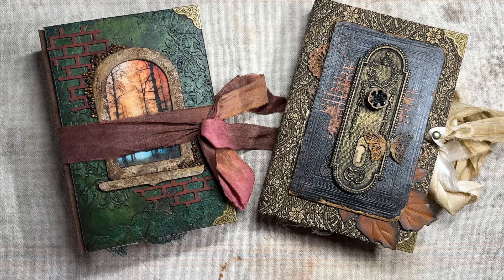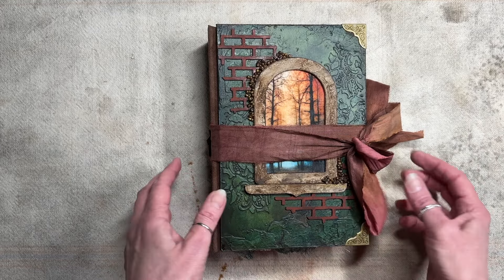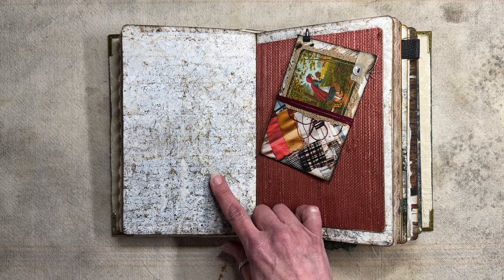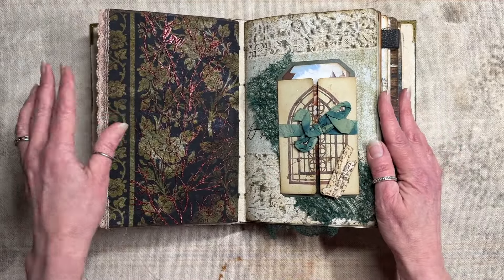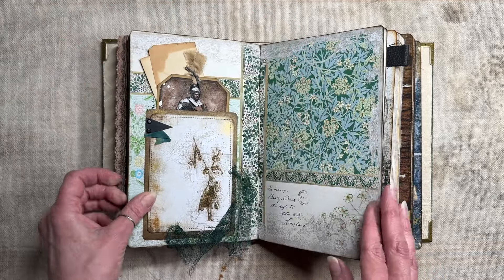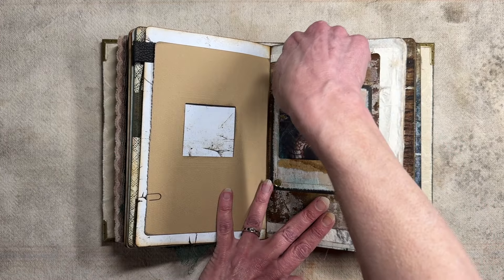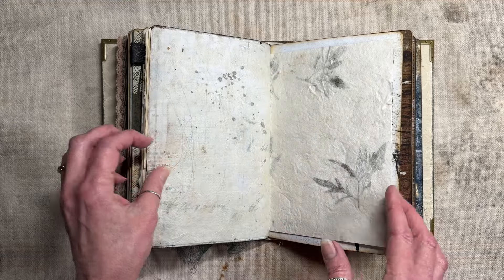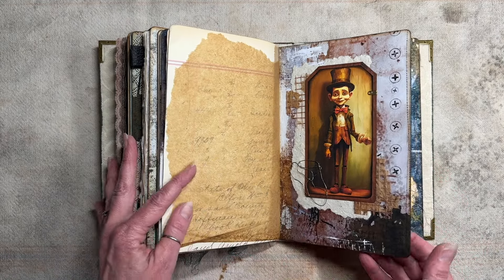Once Upon A Time | Journal 1 | Final Flip-Through | DT Project for @TracieFoxCreative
Join me as I flip through the first of two completed Once Upon A Time Journals.

Here's the kit from LoveJunkJournals on Etsy that I am using

I am currently a member of the Foxy Creative Design Team.